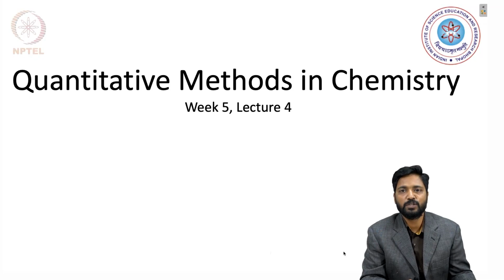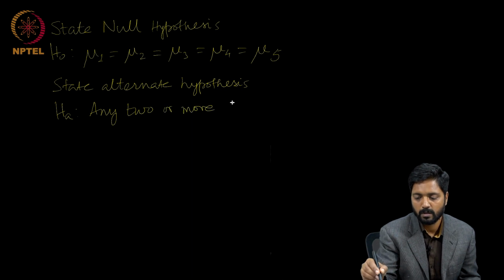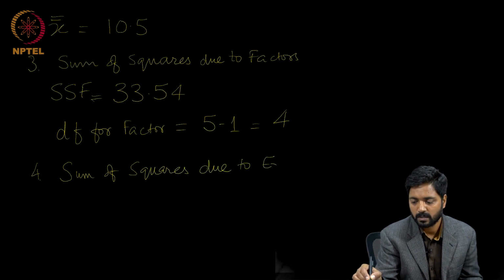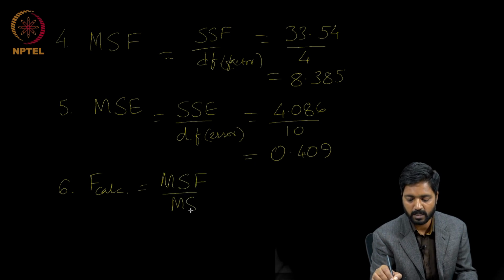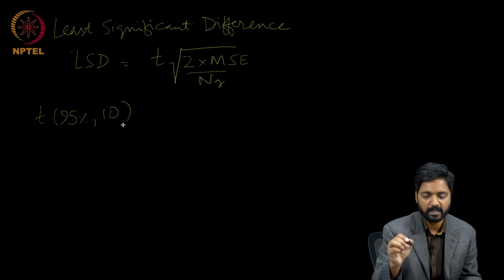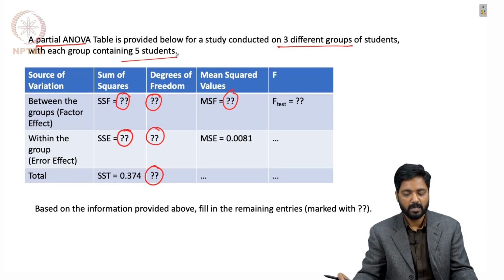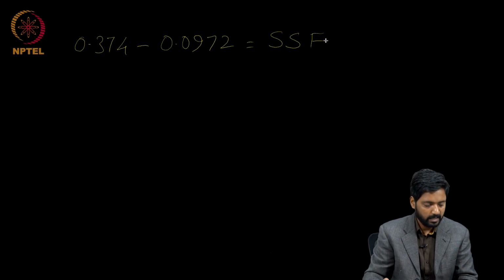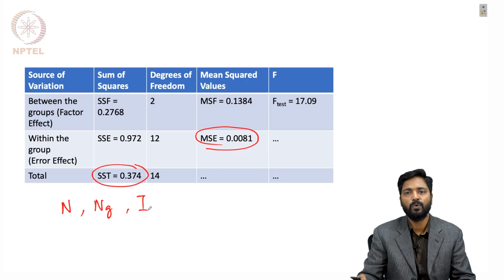ANOVA and solved Least Significant Difference example